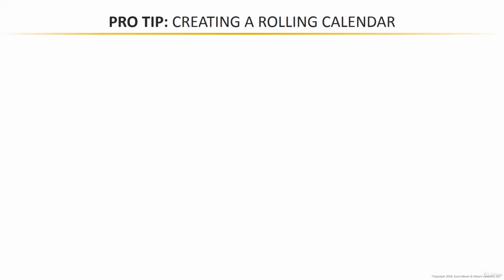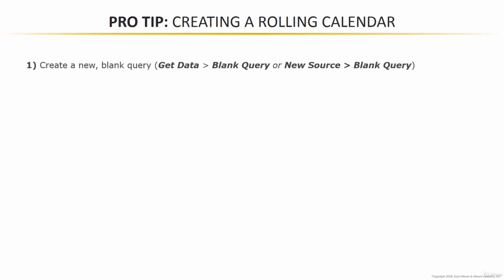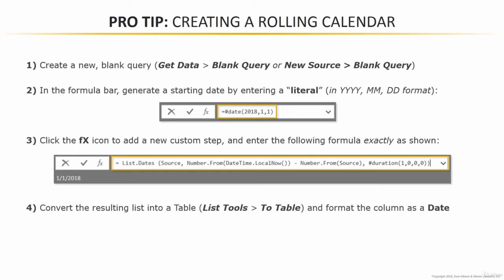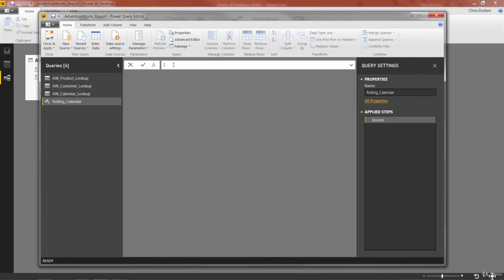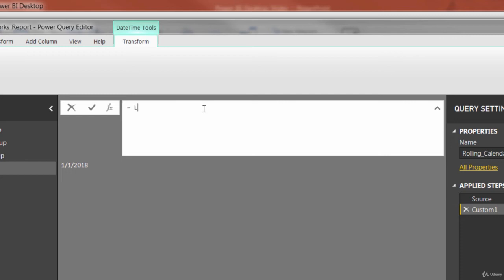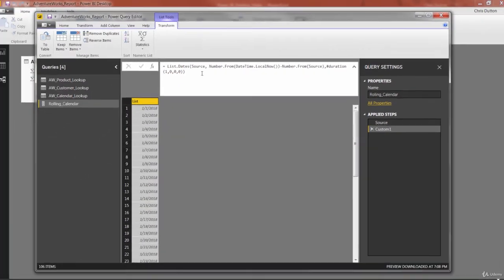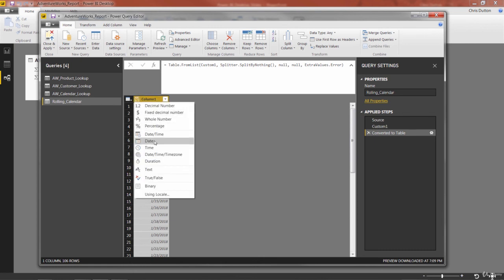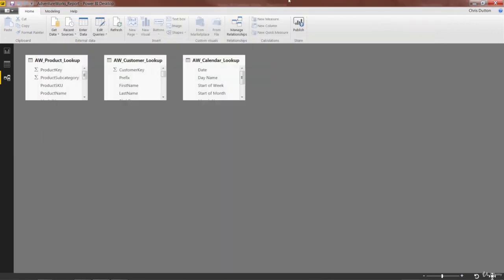8 PRO TIP Creating a Rolling Calendar